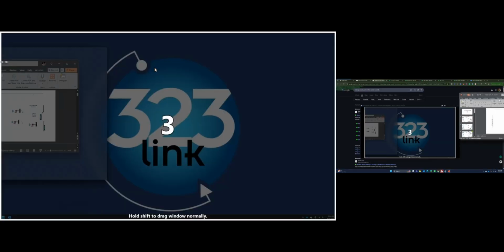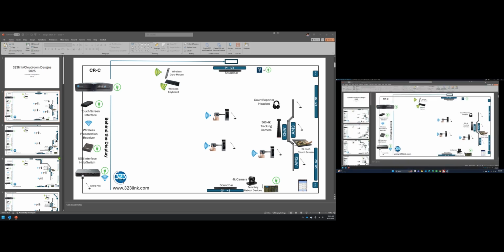Display Options within OneTouch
This video discusses how to access independent displays within your meeting space by using our AV system on Windows software, OneTouch. if you have any questions. We will also be at InfoComm 2025.